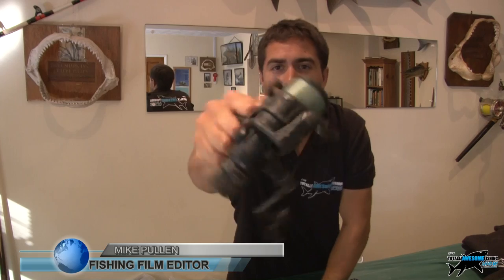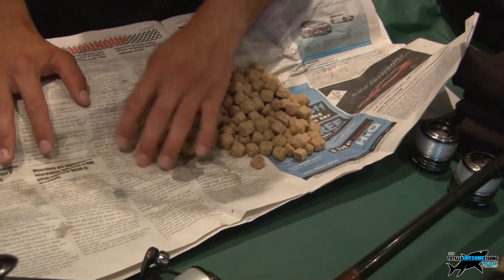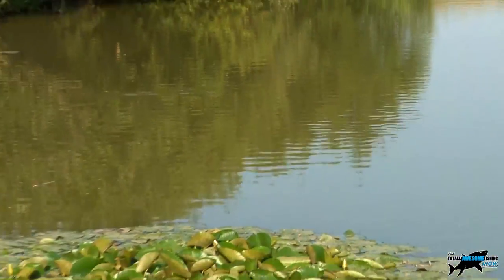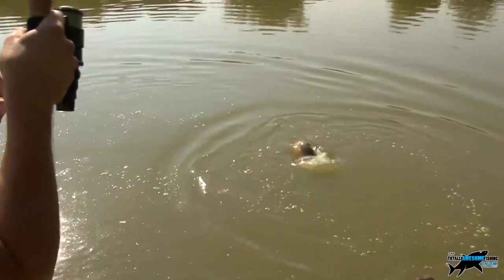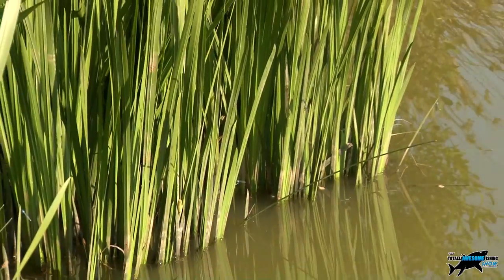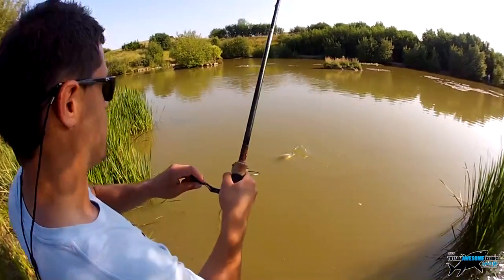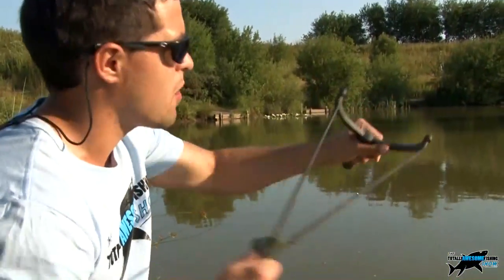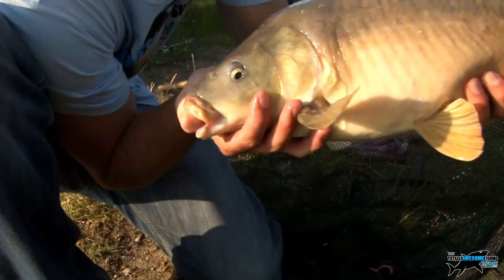How to catch Carp using surface baits - The Totally Awesome Fishing Show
One of the most exciting methods of carp fishing is by catching them on surface baits. The Totally Awesome Fishing Show film editor Mike Pullen gives some good tips for preparing and fishing with the cheapest floating baits - Dog biscuits and bread crust! Short evening sessions can often give you the best results of the day, and you don't need loads of heavy gear, a rod, net, rucksack, unhooking mat and bag of floating baits. The Totally Awesome Crew pull it off again, this time at Bowsaw Lakes in Hampshire, and Mike had never even fished there before. So pack your bed chairs and buzzers away and try a Totally Awesome evening session at your favourite lake. Peace & Tranquility, except for the slurp of a carp as it takes your bait, and hopefully the scream of the real. Simple, easy, cheap and extremely effective!

▬▬▬▬▬▬▬ SOCIAL MEDIA ▬▬▬▬▬▬▬

▬▬▬▬▬▬▬ ABOUT TAFISHING ▬▬▬▬▬▬▬

▬▬▬▬▬▬▬ TAOUTDOORS ▬▬▬▬▬▬▬